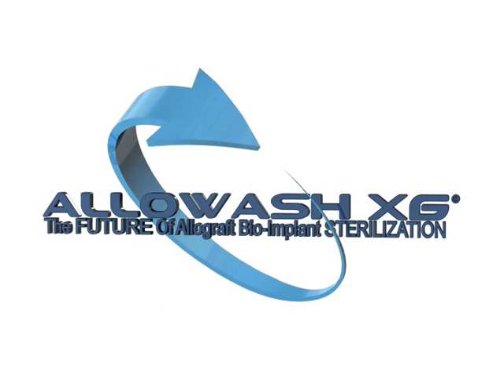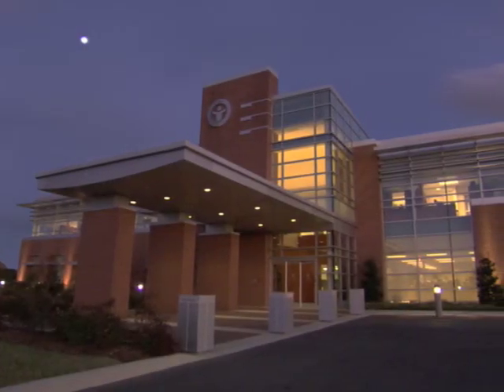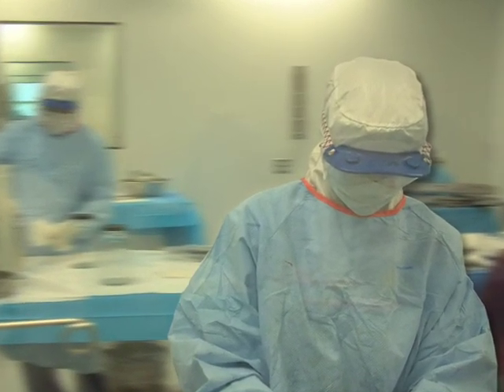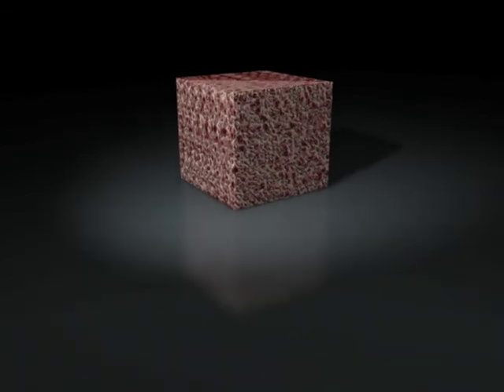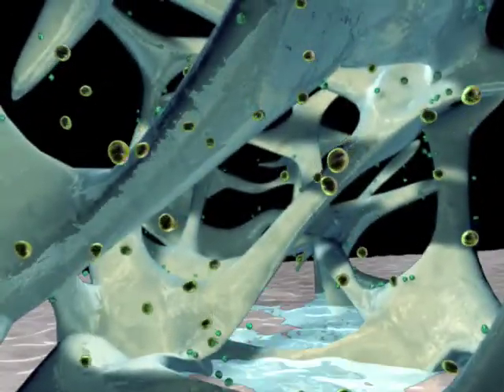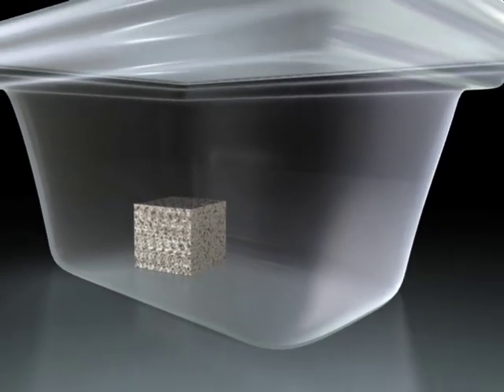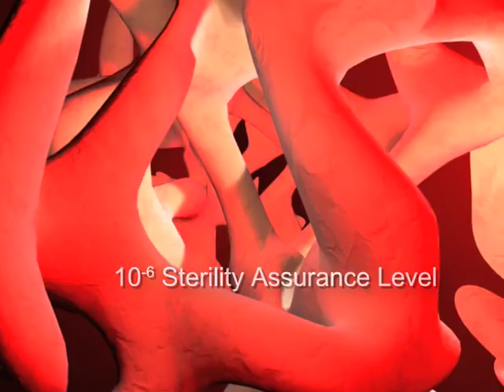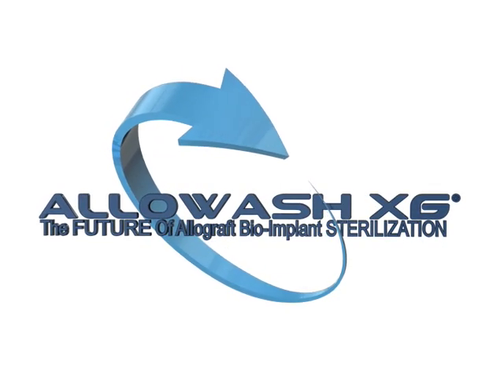Allowash XG®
Allowash XG® Tissue sterilization ensuring safe allograft bio-implants for your surgical applications